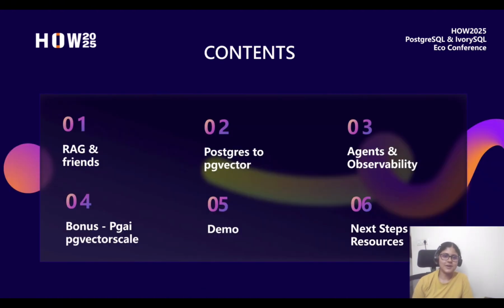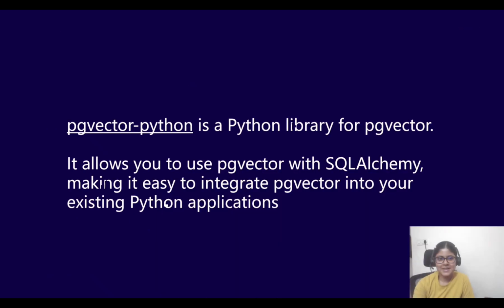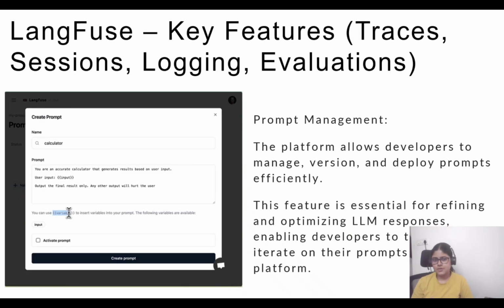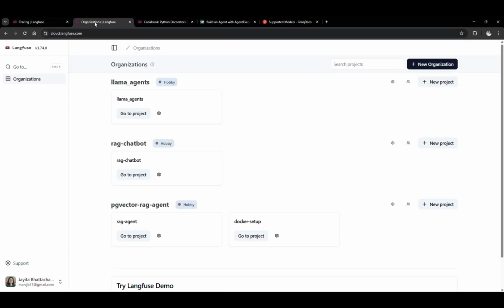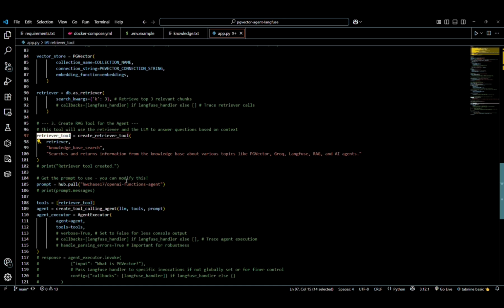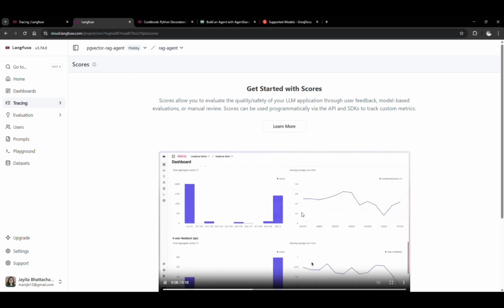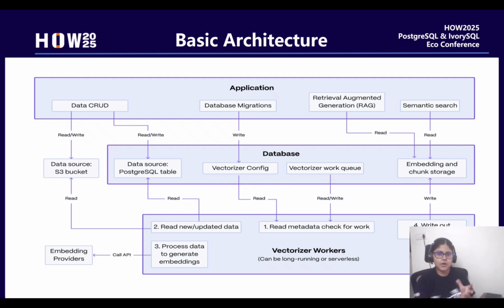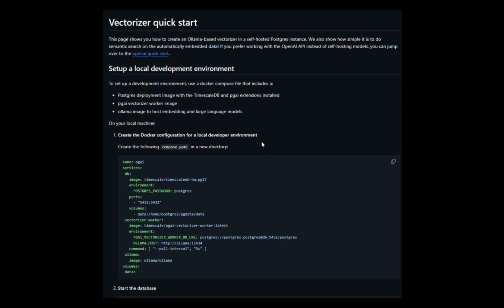Monitoring PgVector RAG Agents Applications/监控 PgVector RAG 代理应用程序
IvorySQL 2025 生态大会暨 PostgreSQL 高峰论坛，国际分论坛，嘉宾：Jayita Bhattacharyya